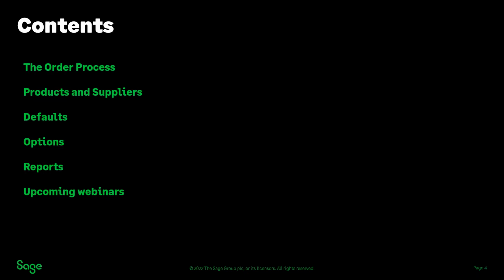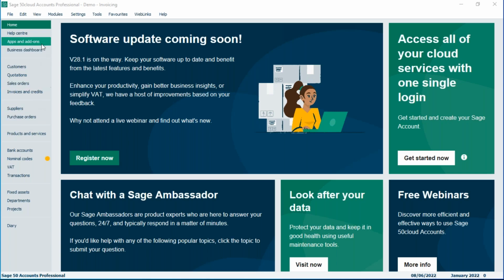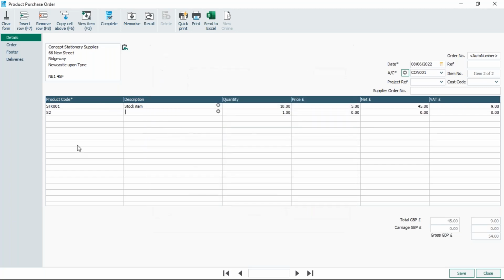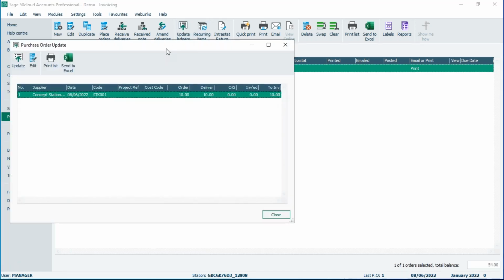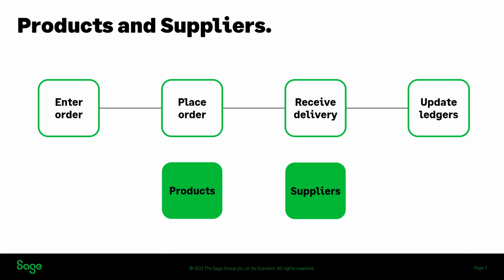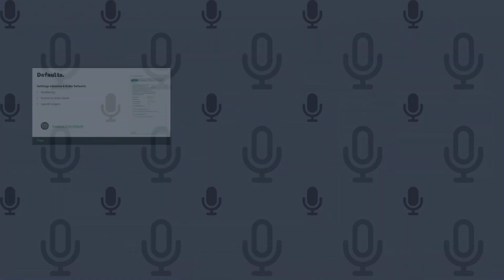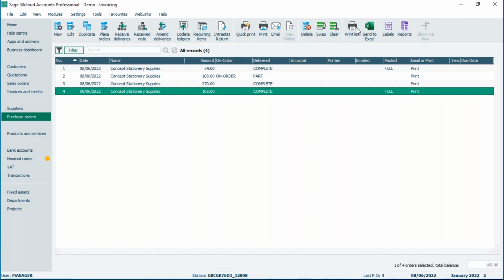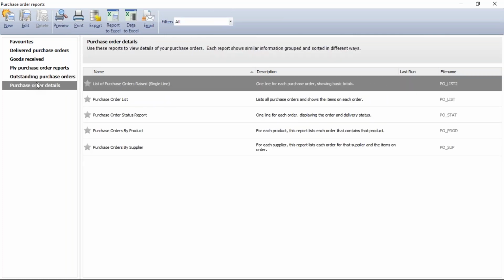Sage 50 Accounts (UK) - Purchase Orders